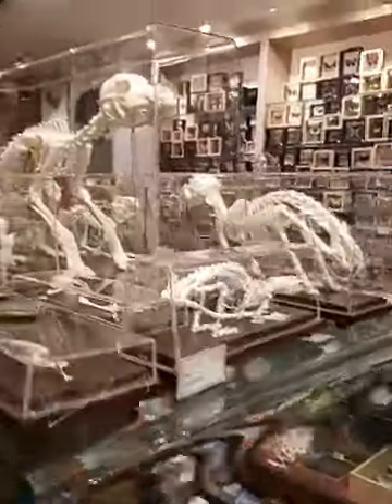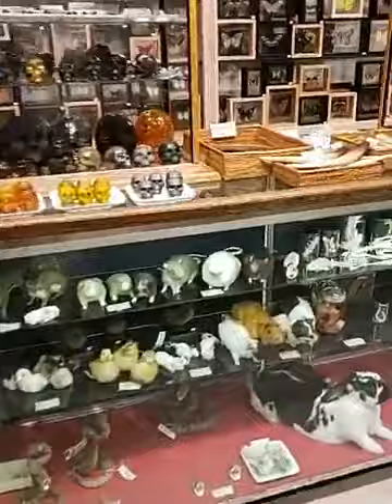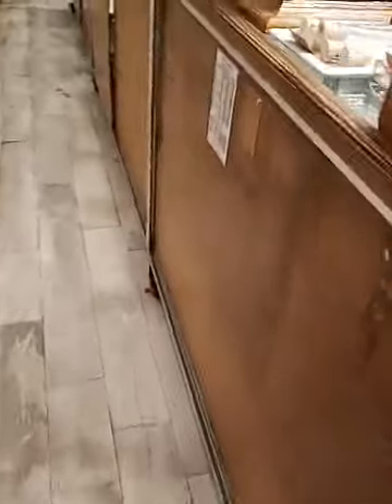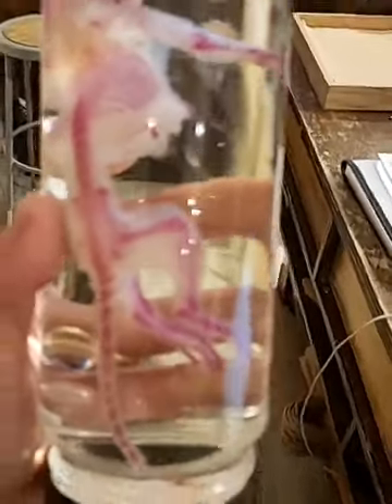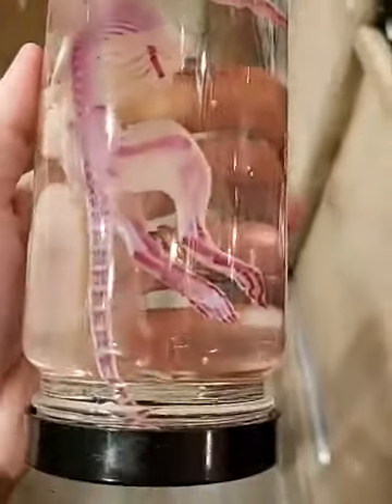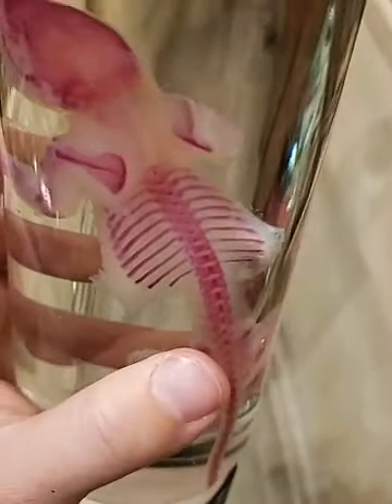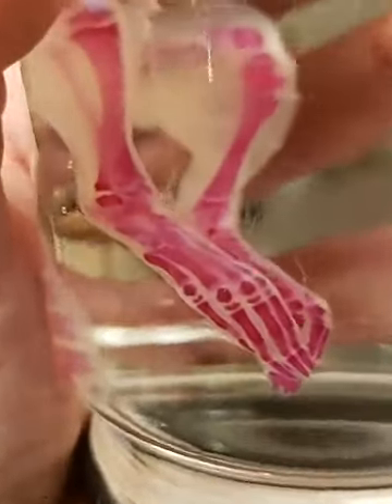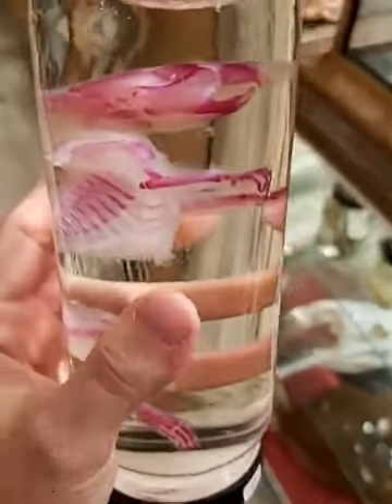Spotlight on: Diaphonized Rats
This week on The Evolution Show: diaphonized rats!

Diaphonization is a chemical process where the flesh is made transparent by soaking in a protein-eating enzyme, and the bones and cartilage are colored by calcium-seeking dyes! This method of preparation was invented in the 1970s by biologists who wanted a way to study animal anatomy that left the skeletal structure intact. Diaphonized rats are an awesome example of this weird and wonderful procedure!

(2:19) Rat, Cleared & Stained